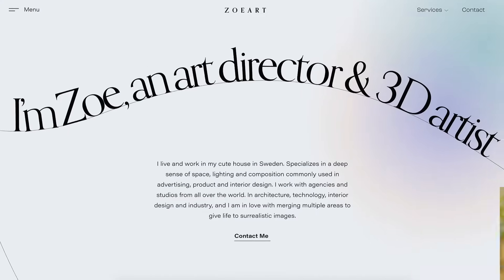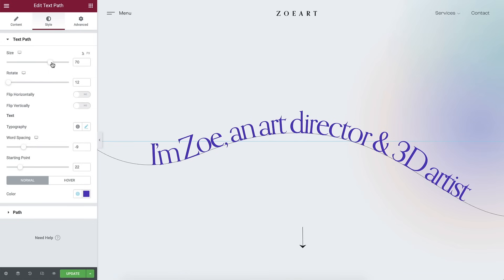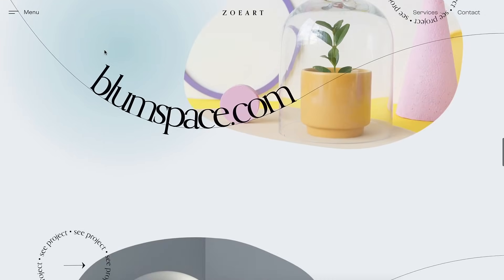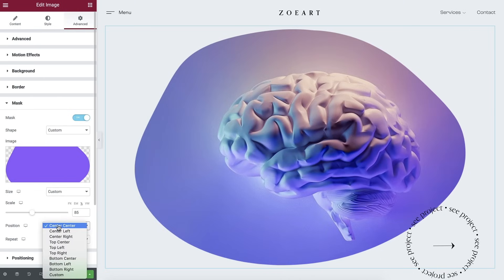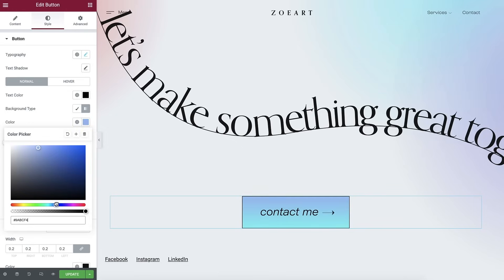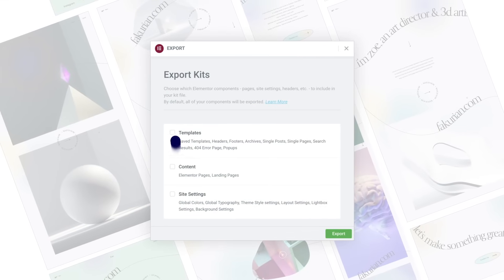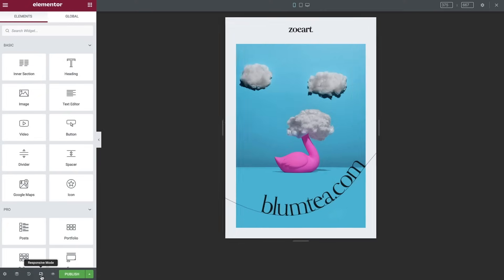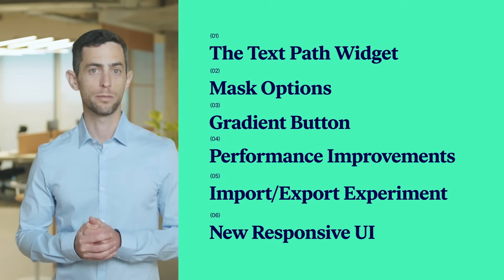Introducing Elementor 3.2: Text Path Widget, Mask Options, & More!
Elementor 3.2 is packed with new design features, performance improvements, and more!

New Design Features: Including a Text Path Widget, new Mask Option, and Gradient option for buttons.

Enhanced Performance: Improve page load performance with smaller e-icons stylesheet, conditional loading, reduced extra DOM elements, and more.

Import/Export Experiment: Move all your Elementor content from one website to another.

Responsive UI: Which allows you to navigate between device format and resize preview based on breakpoint settings.